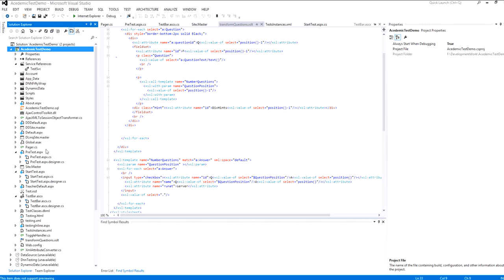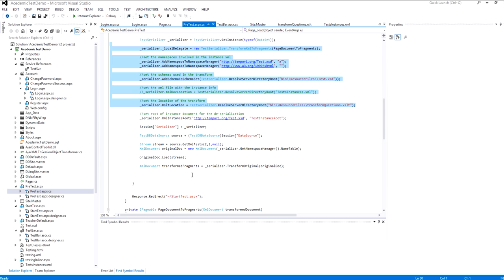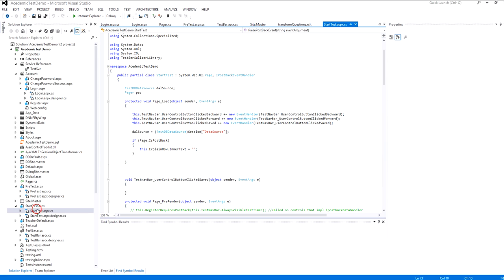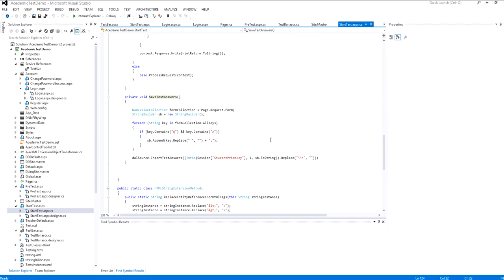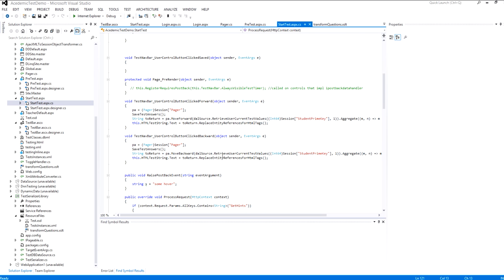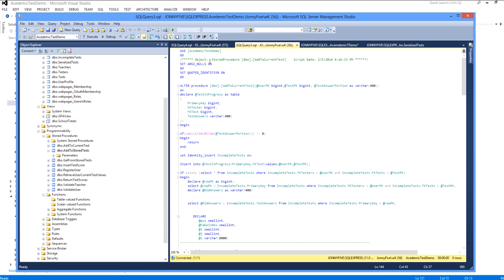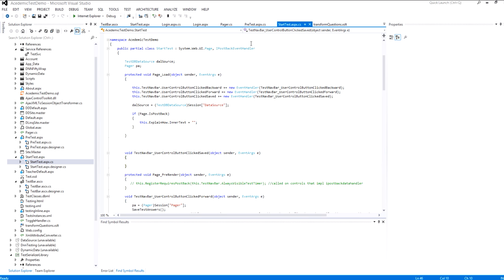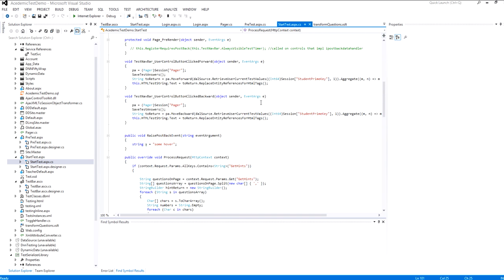aspnetApp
Asp.net application used to administer transformed tests as xhtml.